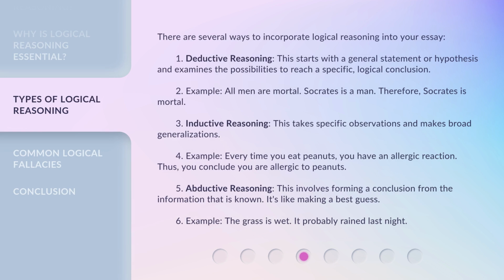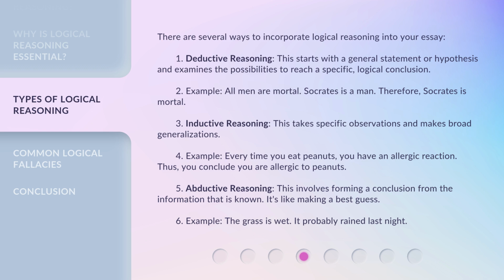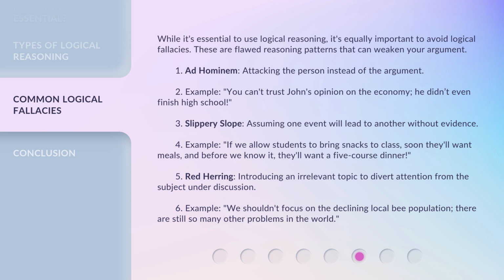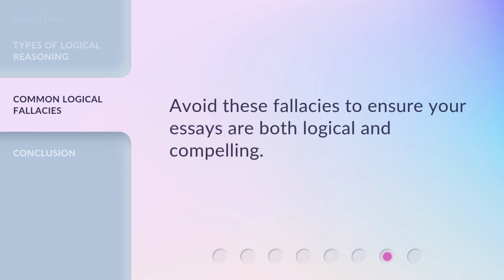Unlocking Logic: Strengthening Your GMAT and GRE Essays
Unlocking Logic: Strengthening Your GMAT and GRE Essays • Master the art of logical reasoning to enhance your GMAT and GRE essays. Learn how to make convincing and coherent arguments, boost credibility, and improve the structure of your essays. Discover different types of logical reasoning and how to incorporate them into your writing.

00:00 • Introduction - Unlocking Logic: Strengthening Your GMAT and GRE Essays
00:30 • What is Logical Reasoning?
00:58 • Why is Logical Reasoning Essential?
01:39 • Types of Logical Reasoning
02:52 • Common Logical Fallacies